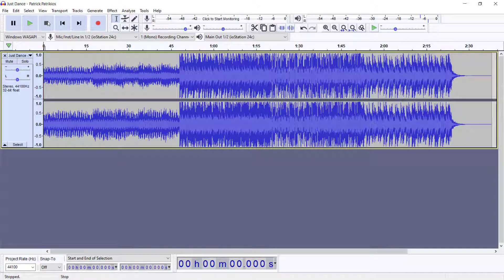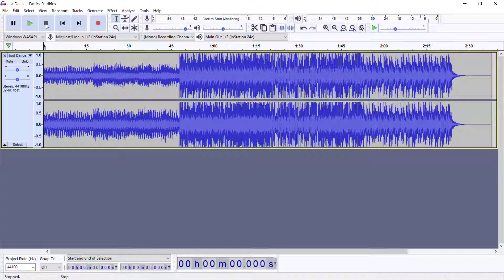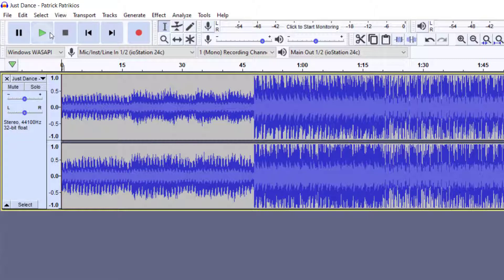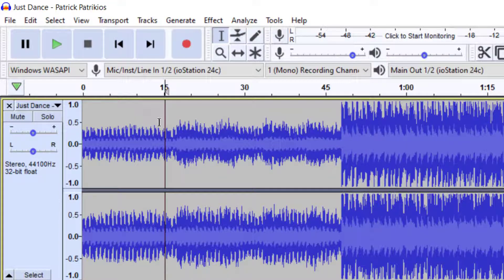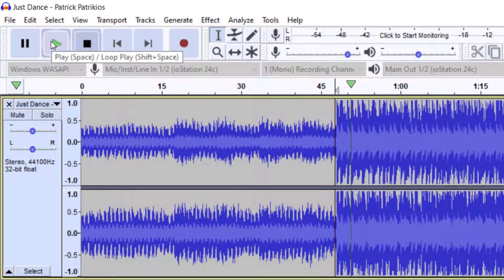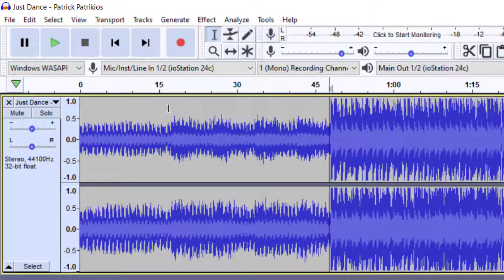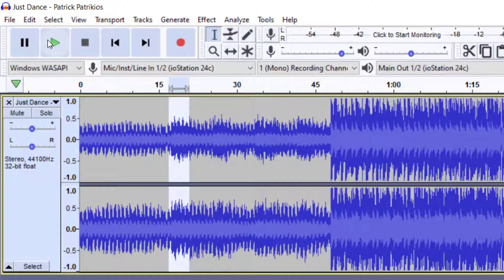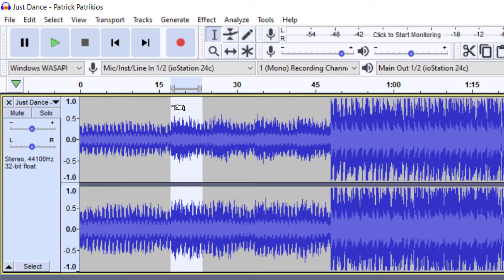Audacity: How to Play Audio, Select Play Regions & loop Sections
In this tutorial we will learn how to play audio, select play region & loop sections